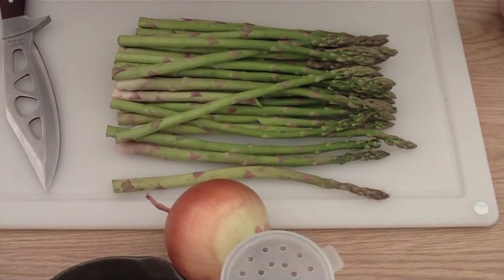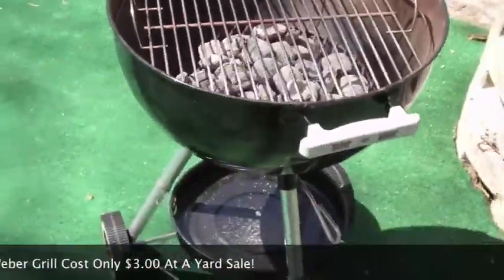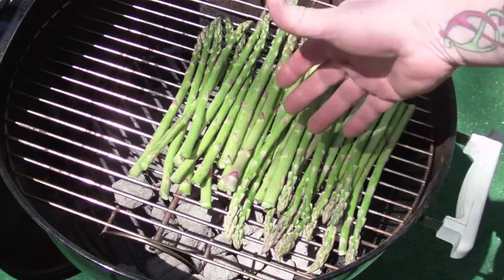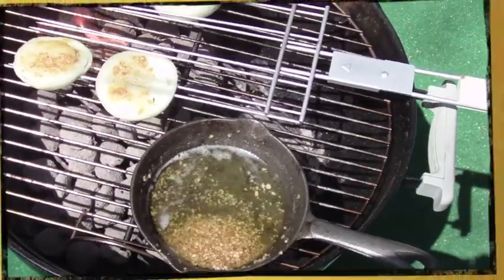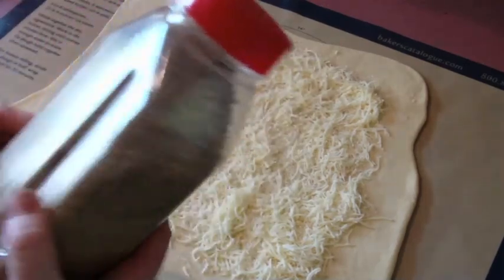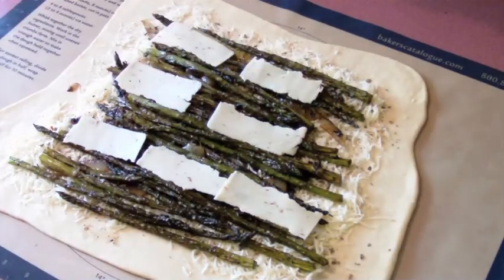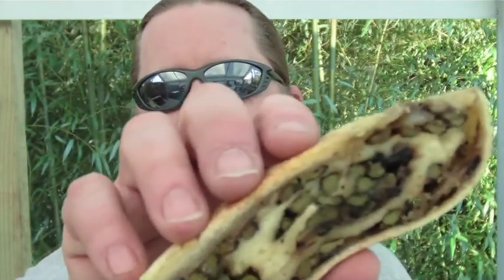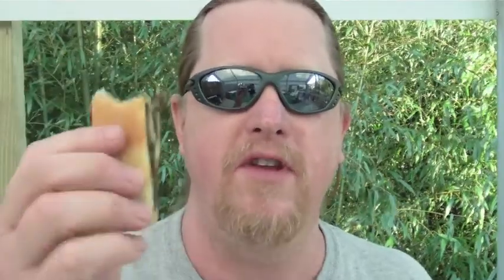Grilled Asparagus Stromboli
Hello YouTubers!
Here we are for some Grilled Asparagus Stromboli.

There is something extra special about grilled vegetables. You get the goodness of the bounty of the earth with that grilled flavor we all love. Combine this with a crispy, chewy oven baked pizza dough and you have a taste treat everyone will enjoy.
While perusing the recipes one day at King Arthur Flour I saw this entry and had to give it a whirl.

I am glad I did, because this was pretty darned tasty. I hope that you enjoy this video.

The pizza dough I use is from this video by Breadtopia. It works great every time.

As always, thanks for watchin' and let me know when you decide to whip one of these bad boys up for yourself.

My recipe can be found here, on the Recipe Blog page of our website.